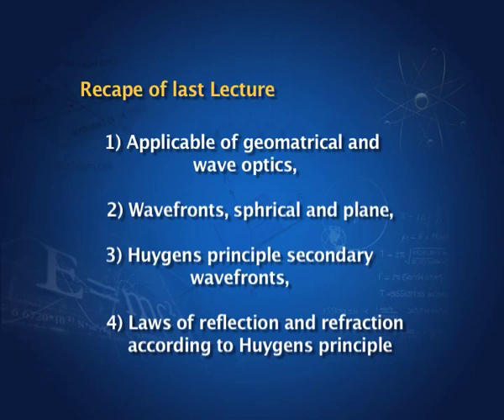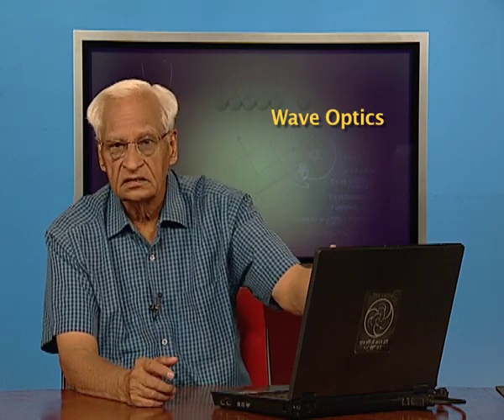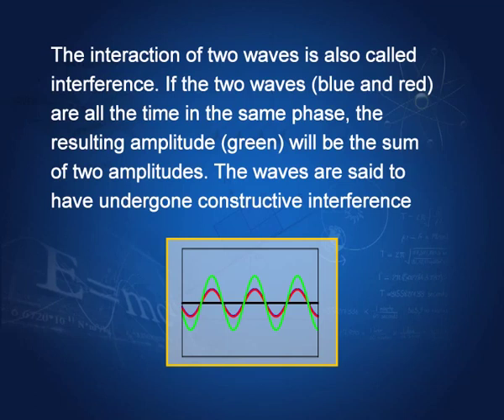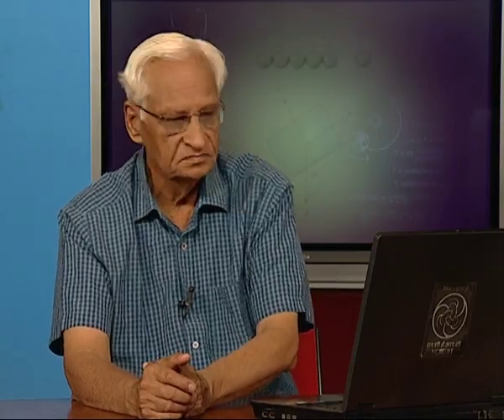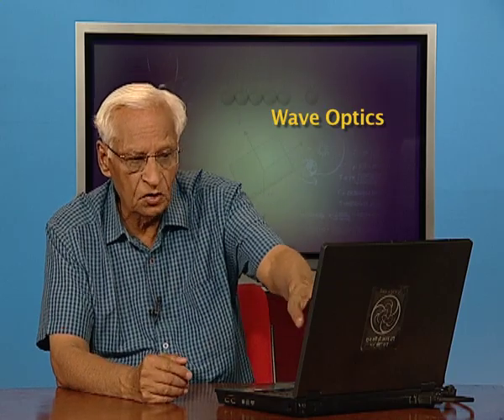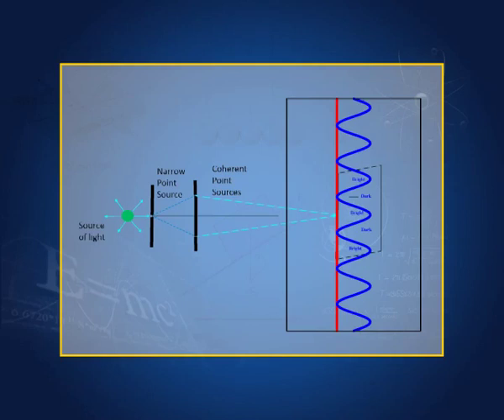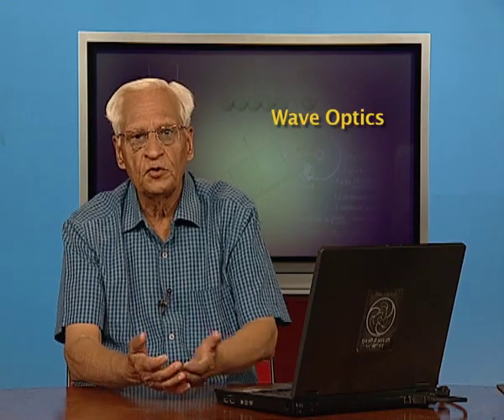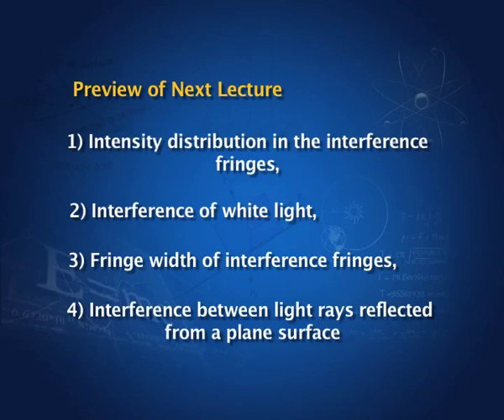Explaining Huygens' principle.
Describing superposition of waves. Discuss about coherence and superposition of light from coherent and incoherent sources. Describing conditions for constructive and destructive interference.